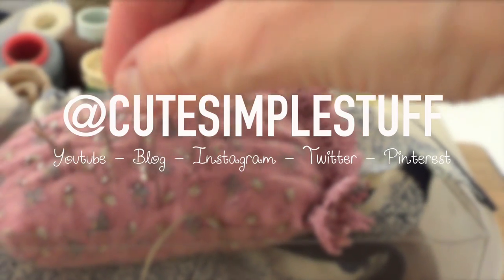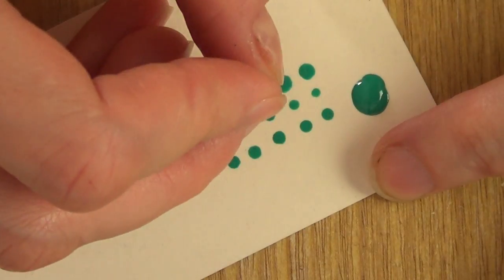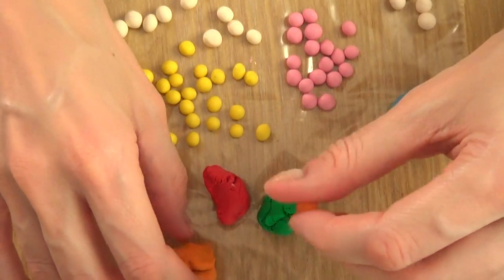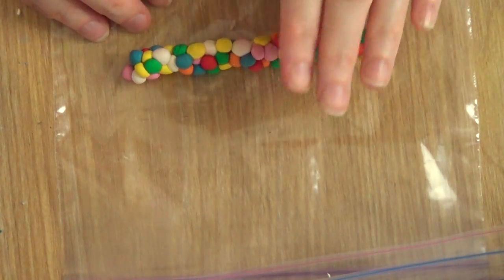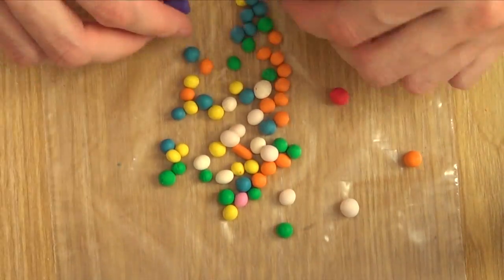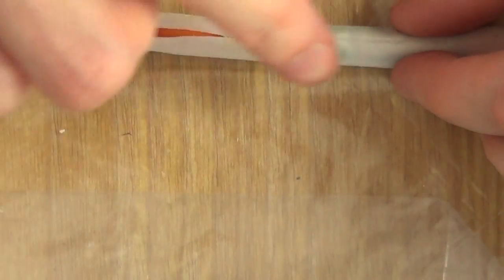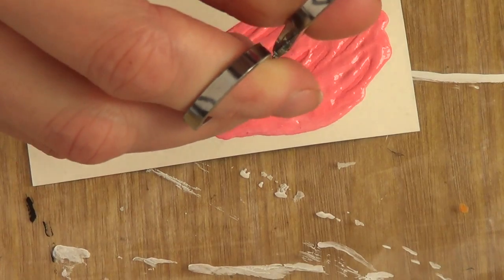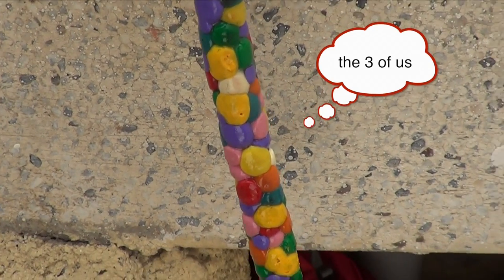DIY Dotting Tools: 3 designs